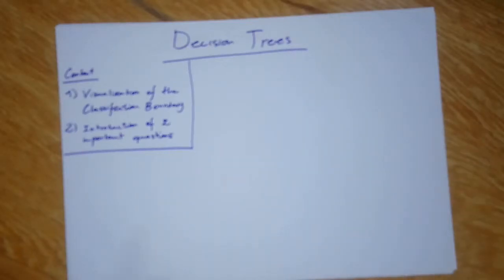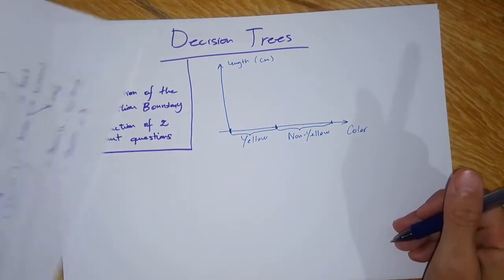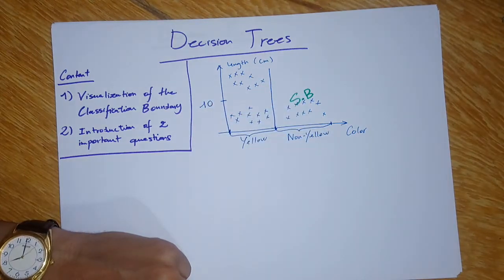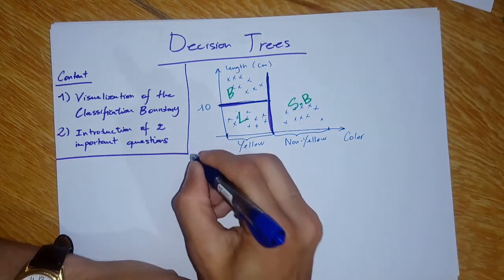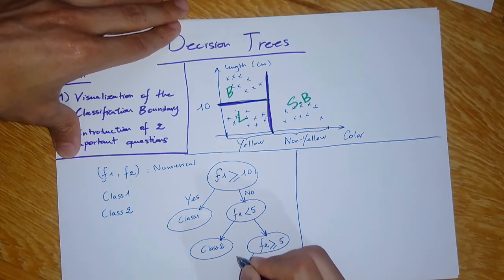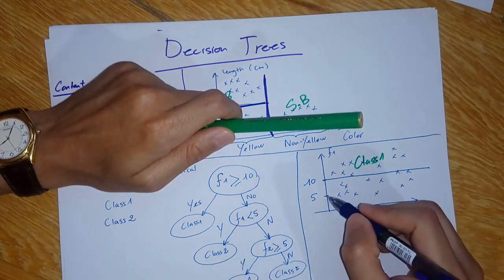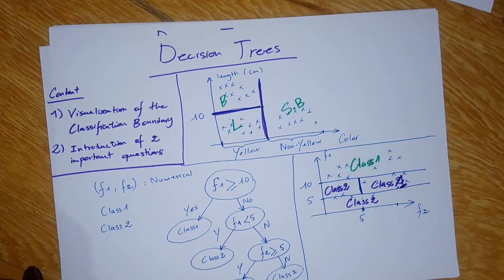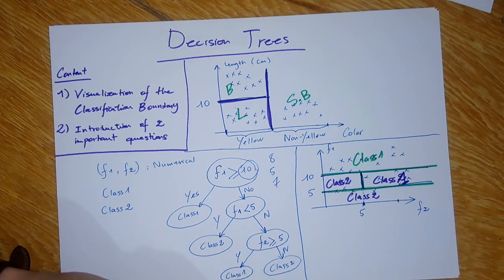2 Decision Trees Visualazation Of The Feature Space